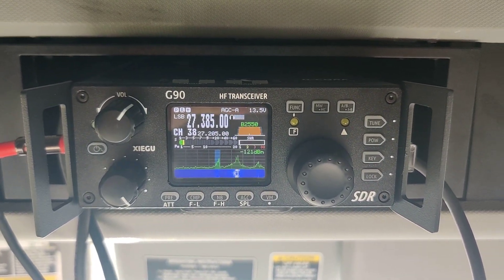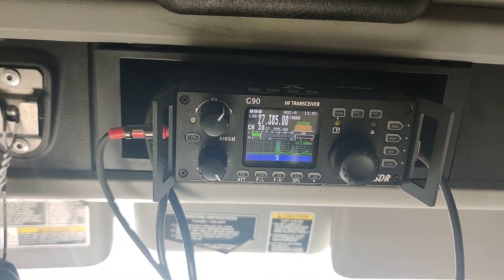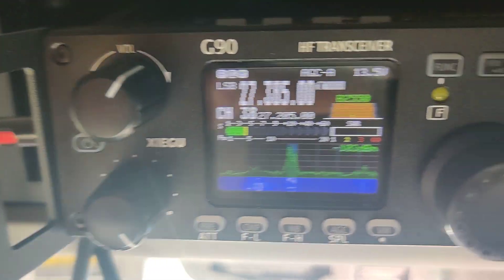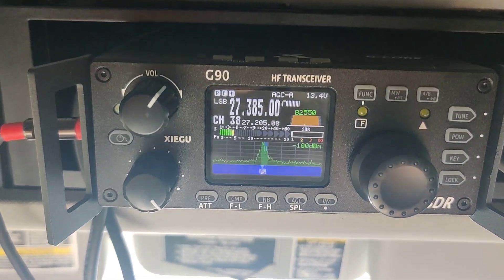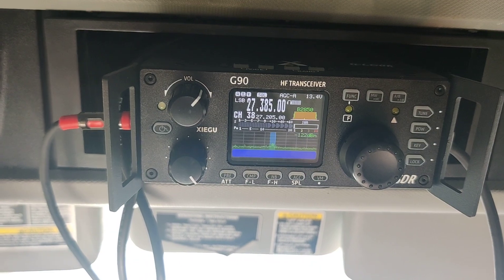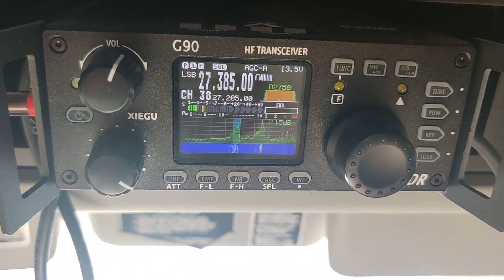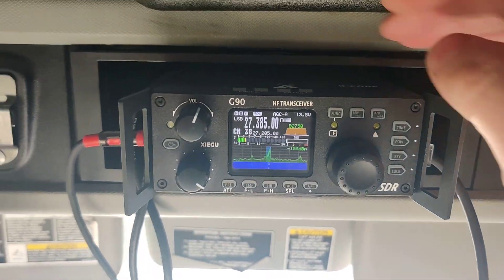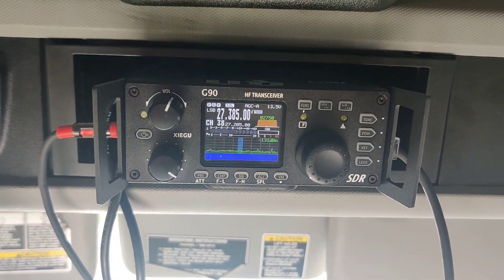The ultimate CB for truck drivers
This is a Xiegu G90 and it is the best radio that it could truck driver could put in his truck as a CB. This is a ham radio that is mobile that has had the MARS mod done to it so I can receive and transmit on CB channels. This makes every single CB out there a dinosaur. I'm also using an RM Italy KL 203P as a kicker. On single side band it's pushing about 320 Watts on a.m. and FM it's pushing about 150 watts.